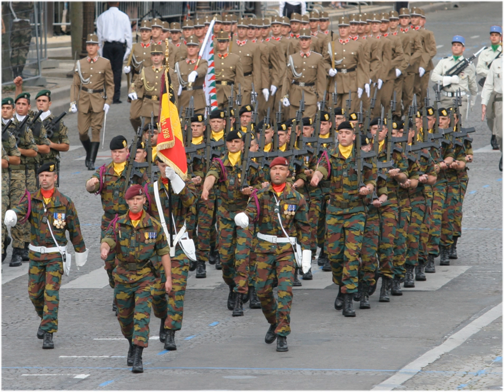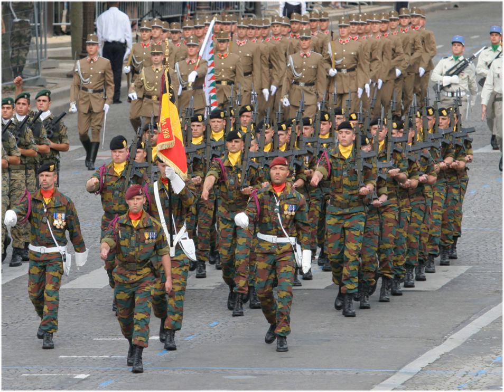Belgian Land Component | Wikipedia audio article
00:00:26 1 Organisation 1870s
00:00:42 1.1 Infantry
00:01:30 1.2 Cavalry
00:01:59 1.3 Artillery
00:02:32 1.4 Engineering
00:02:58 1.5 Train
00:03:08 2 World War I
00:05:41 3 World War II
00:07:47 4 Cold War
00:09:09 5 Structure
00:11:14 6 Equipment
00:11:23 6.1 Firearms
00:11:31 6.2 Vehicles
00:12:33 6.3 Former Equipment
00:12:42 7 Future
00:13:04 8 Notes
00:13:13 9 External links

- Socrates

SUMMARY
The Land Component (Dutch: Landcomponent, French: Composante terre) is the land branch of the Belgian Armed Forces. The current chief of staff of the Land Component is Major-General Marc Thys.
For a detailed history of the Belgian Army from 1830 to post 1945 see Belgian Armed Forces.
Ranks in use by the Belgian Army are listed at Belgian military ranks.